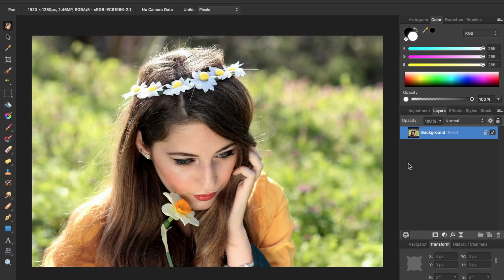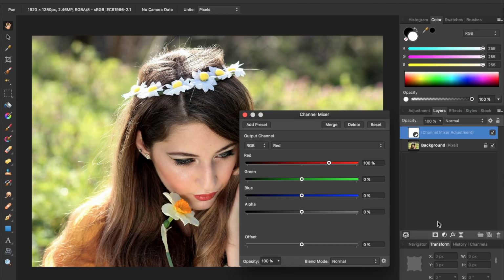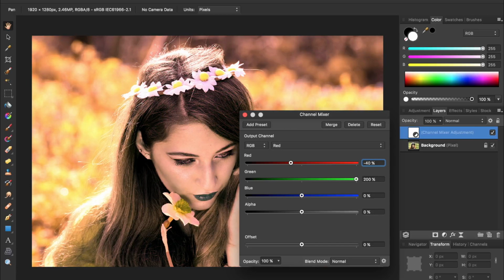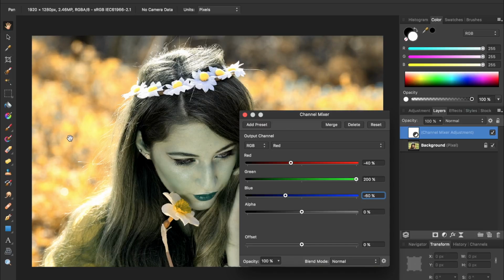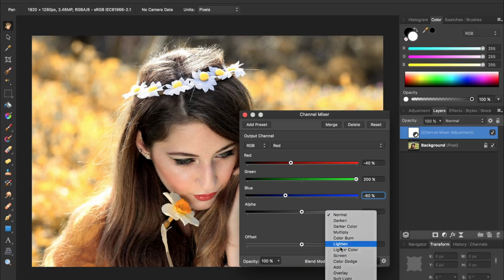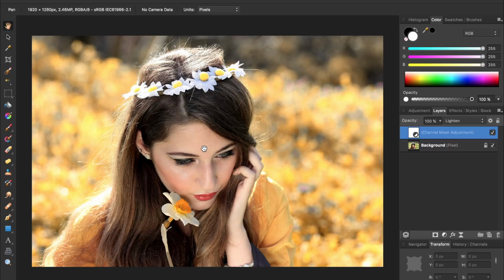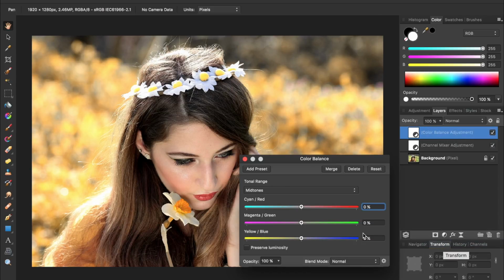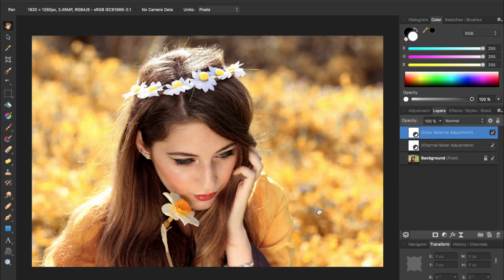Autumn Color Effect - Affinity Photo Tutorial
Learn how to create an autumn color effect in Affinity Photo! This beginner tutorial is perfect for anyone that wants to get started with fantasy effects.